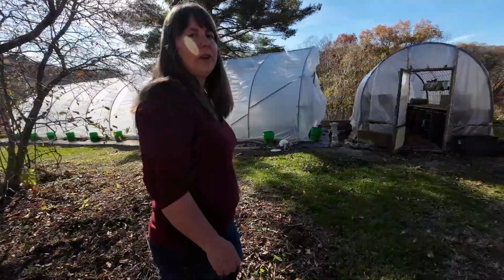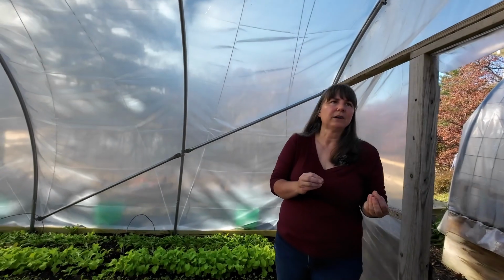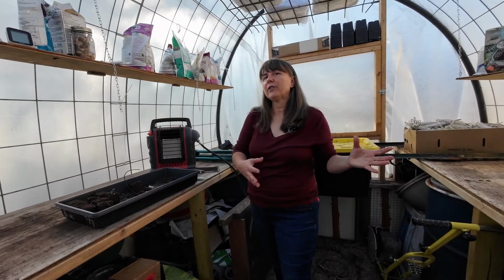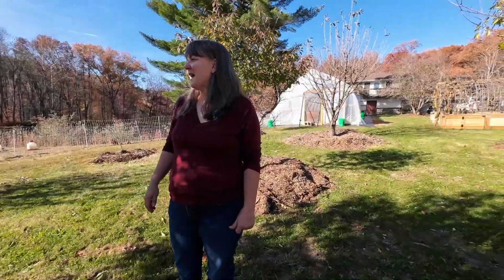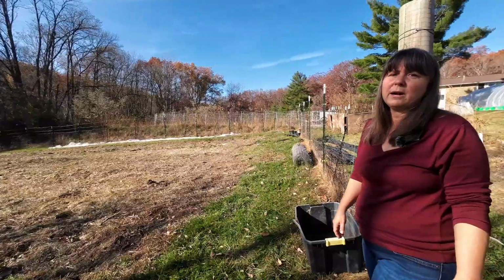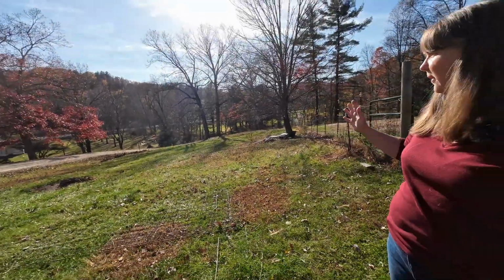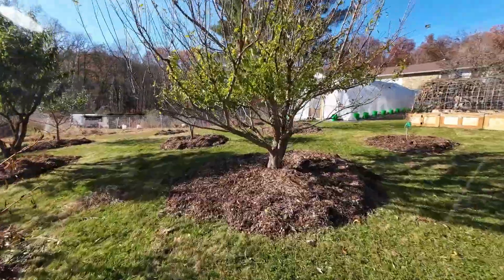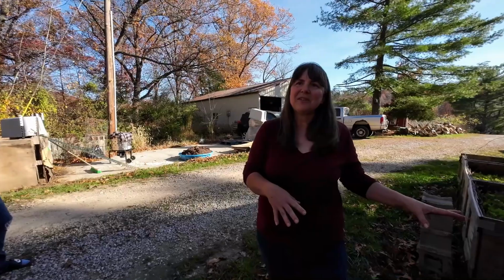Discover the secrets of their thriving CSA (Double Oak Farm)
Step inside their winter wonderland! Explore the cozy greenhouse filled with vibrant salad greens, beets, cilantro, and more. We'll show you how we've transformed our space with permanent beds and walkways, making gardening a breeze. Join their CSA program and enjoy a year-round supply of fresh, locally grown produce. She is changing regenerative agriculture and bringing awareness to a disease and it just takes a second for it to happen to forever change your life!

► Video edited by: Paul Schoentrup

MY GEAR 🎥
► Osmo Action 3
► IPhone 14 Pro
► MacBook Pro